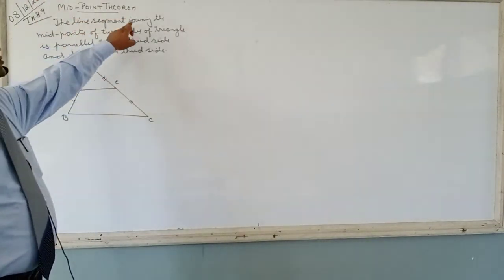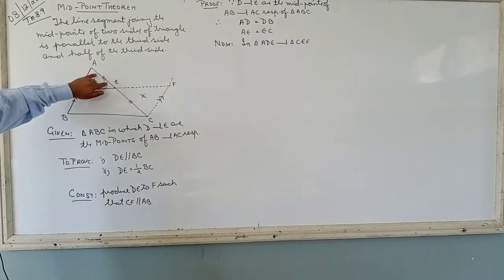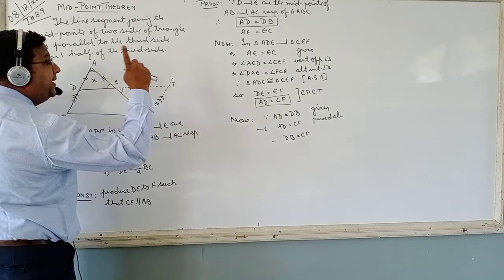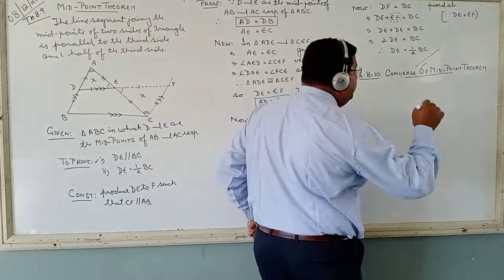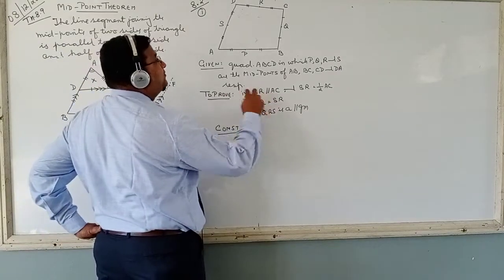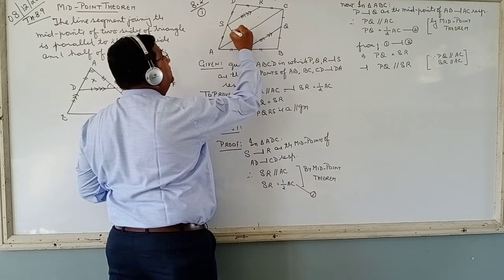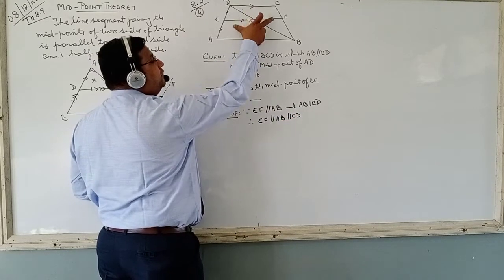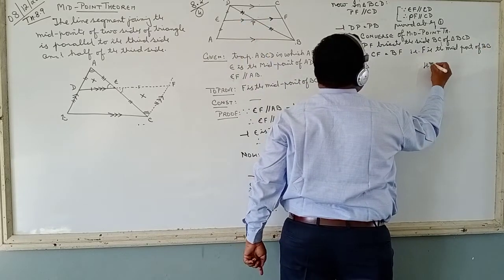Quadrilaterals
Proof of Mid Point Theorem and application